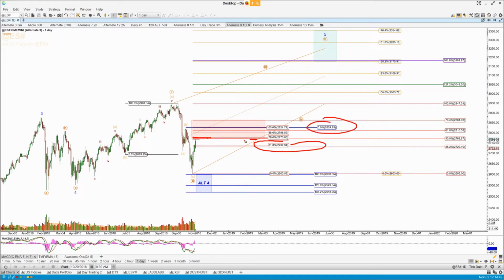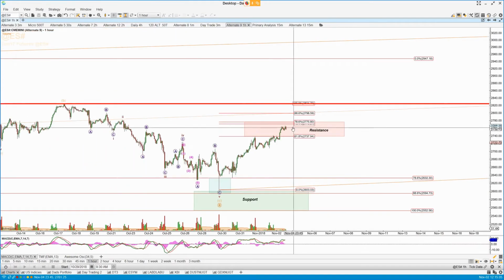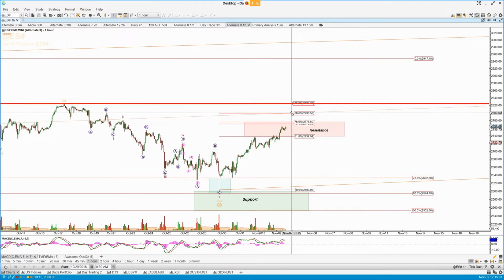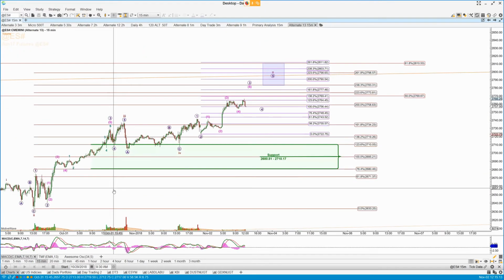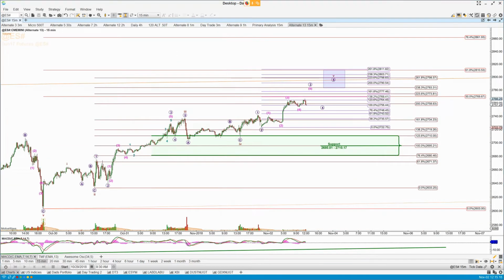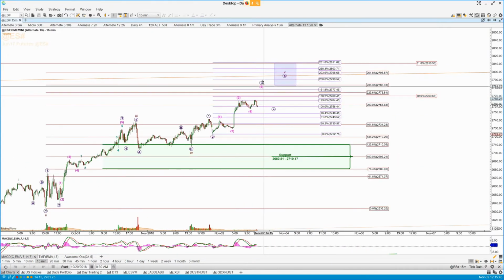Pre-Open Analysis Part 1 - 2nd Nov. 2018 - E-Mini S&P 500 (ES) Setups, Elliott Wave, Fibonacci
Pre US Open Market Review Part 1: E-Mini (ES) Setups and analysis for 2nd Nov. 2018. See the Elliott Wave counts, Fibonacci, Hurst Cycles, and more each day with our Pre-Open Market Review.